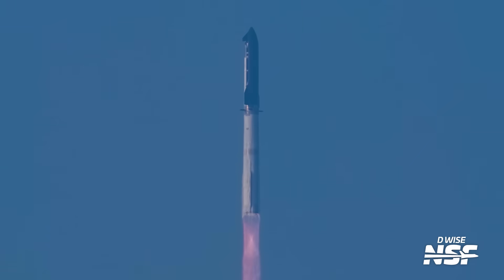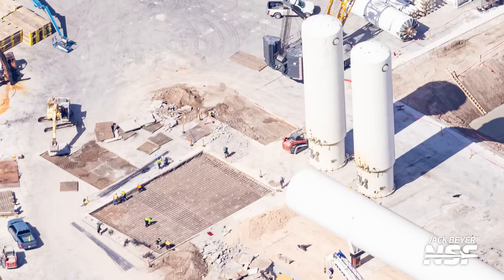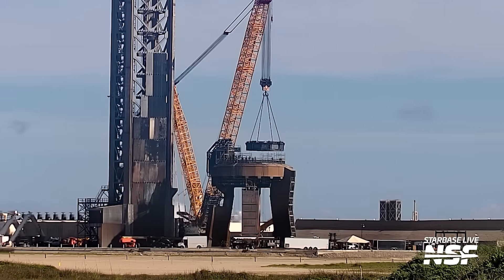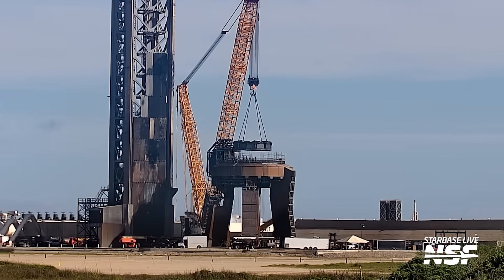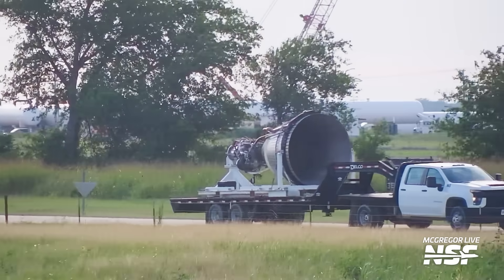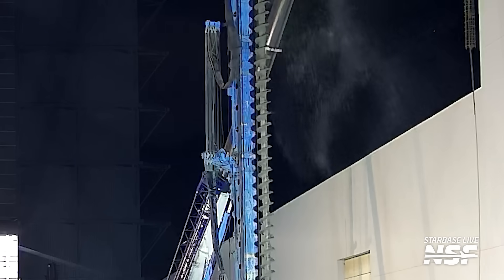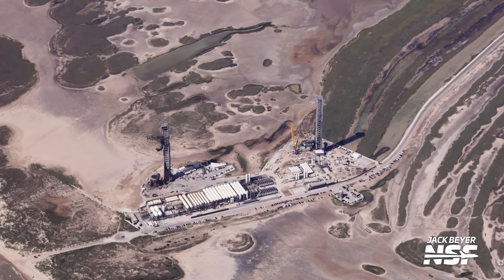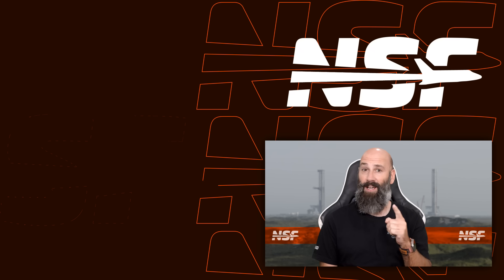Starship Static Fire Next Week? + New Pad Progress! | Starbase Update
Join us for the latest on SpaceX's Starship program as we edge closer to Flight 10! In this video, we dive into the exciting developments at Starbase, including the modified ship stand now on the launch mount, signaling a potential rollout and static fire test for Ship 37 in just days. We also explore SpaceX's intriguing move to salvage old Starship Booster parts - what's the story behind that? Plus, exclusive aerial footage from our recent flyover reveals major progress, from repairs at the Massey's Outpost to foundation work for the Giga Bay, and advancements on Starbase’s second launch pad. Don’t miss the latest on SpaceX’s mission to make humanity multiplanetary!

🔥 Don’t forget to grab exclusive NSF Starship flight patches and merch from the NSF Store to support our coverage

LDAPAABJRG2UMCU3